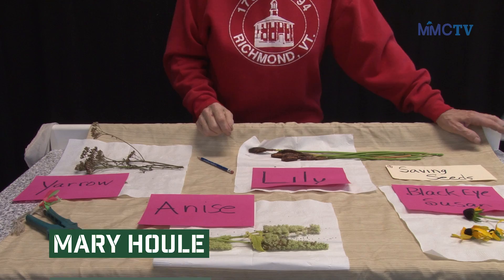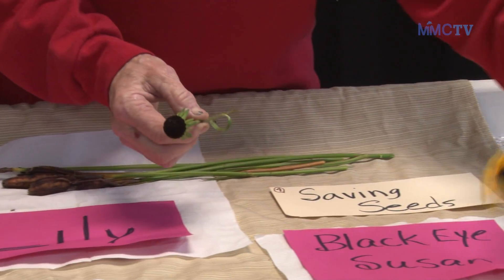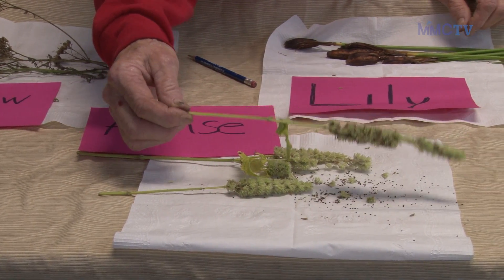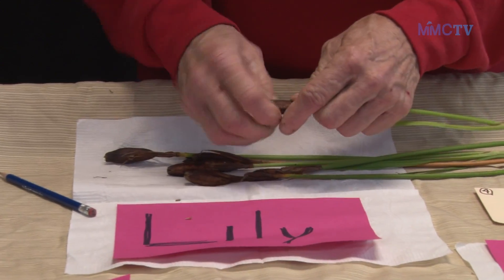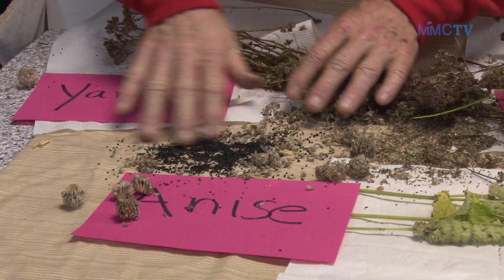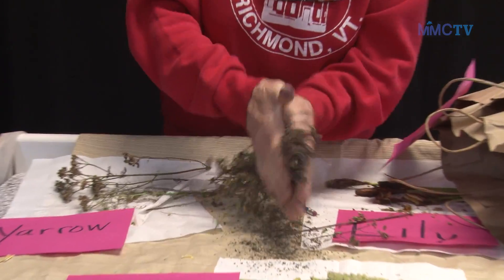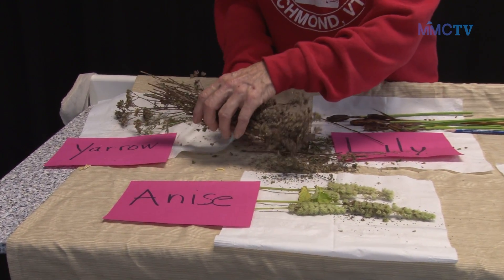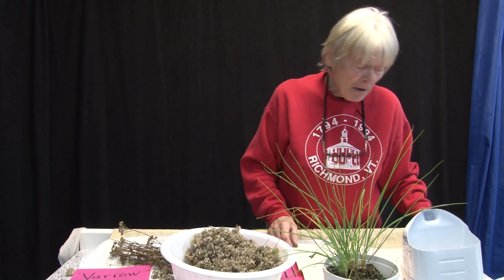No Nonsense Gardening Episode 5: Saving Seeds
Master gardener Mary Houle, of Richmond, Vermont (USA), shares knowledge in this series of "no nonsense" short videos!  Produced for MMCTV by Madeline Daly in collaboration with Mary Houle. (Fall 2024)